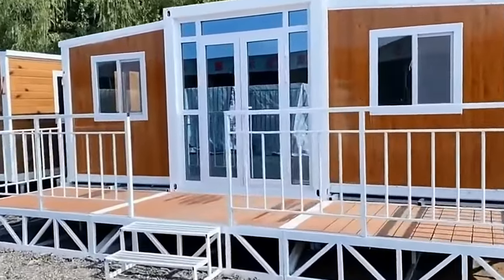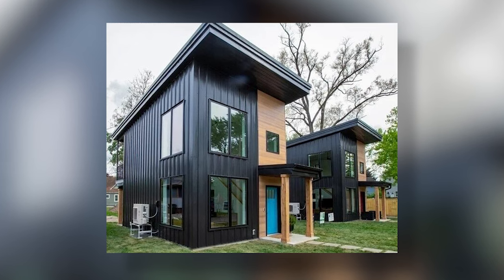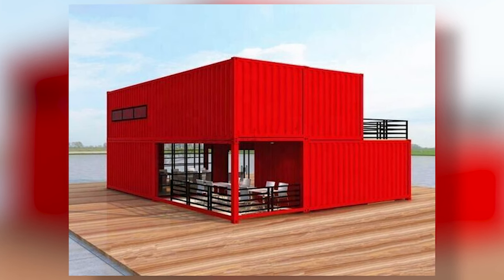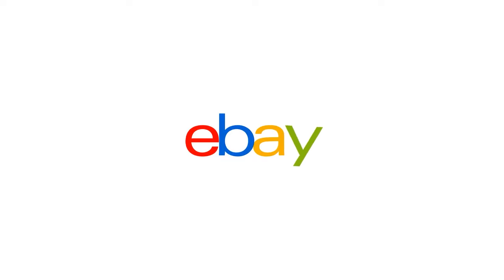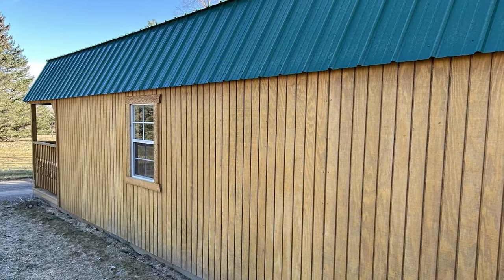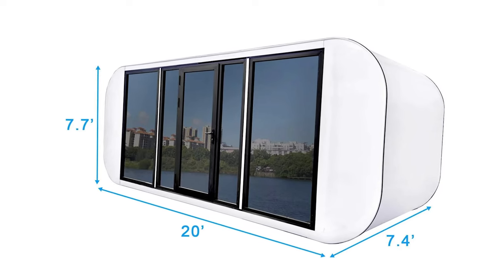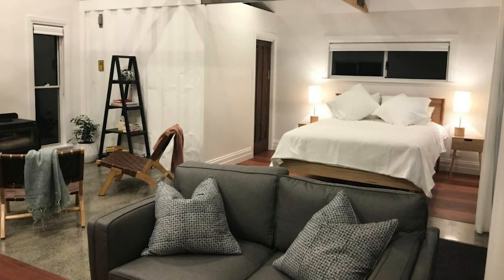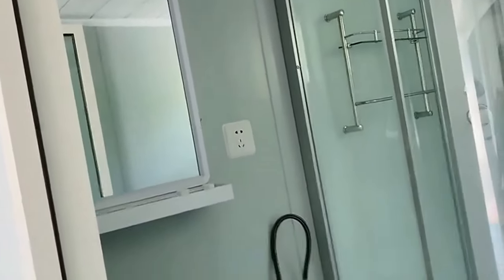Jaw-Dropping Prefab Homes eBay 2024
BEST PREFAB HOMES on EBAY 2024
Learn everything you need to know about transitioning to off-grid living
00:49 Koigems24: 20x12’ Tiny House Shell Kit, $26,000
02:10 Javpress: 5 Bedroom, Top-floor Terrace Container Home, $65,000
03:28 Hfrg444: Tiny Cabin House with Lofts, $9,900
04:54 Cherry Industrial INC: Modern Mobile Apple Cabin, $25,000
06:23 Umaserguei: 20ft 2-story Container Home - The H Model, $55,000
07:19 MICROHOMES: 19x20ft Modern Expandable Mobile House, $24,990
1. Koigems24: 20x12’ Tiny House Shell Kit, $26,000 — If you’re looking for a DIY experience but have a tight budget, eBay seller Koigems24 has the perfect shell for your tiny home dreams. It is just a shell, but for $26,000, the sky is the limit. Your new small home can be custom-fit to your needs - without making unnecessary concessions in terms of design. It’s perfect for someone looking to minimize but keep things stylish. The structural insulated panels will save you time, quickly snapping into place for simple construction. The building time and costs are virtually nothing, and the energy-efficient design will save you down the road, helping you to reduce your emissions with strong insulation and ventilation. If you’re comfortable working through the build, setting up plumbing, central air, flooring, foundation, electrical, and more - or can source a contractor for the job - then you can save valuable time and money with this budget tiny house shell kit. And for just $26,000, you can always double up or have the seller design a custom home that will better suit your lifestyle - no matter what that means. With solid feedback on their seller account, you can buy knowing you’re getting a quality build for your money.
2. Javpress: 5 Bedroom, Top-floor Terrace Container Home, $65,000 — If you’re looking for something that feels a little more finished and gives you a lot more space, then this 5-bedroom container home will provide you with a little bit of everything. The budget might stretch a bit higher, but it’s still a fraction of the price of a traditional home, at just $65,000. This two-story floor plan allows you to split up your living spaces and give everyone space to spread out. Not to mention, the open terraces will really blend the natural surroundings with your cozy home. It’s made of rust-proof galvanized steel, aluminum-alloy double-layered tempered glass windows and doors, LED lights, pest-resistant materials, and so much more. Unlike other container and prefab homes, it has a bathroom, flooring, kitchen, electrical, etc. This container building is perfect as a prefab home - but has plenty of other applications - a coffee shop, a mini-market, a community space: anything you can dream of, it can be. They also offer custom floor plans and deliver them directly to your door (or your lot). The seller suggests a team of 4-5 people and estimates that it could take 3-6 days to build it - but for the right buyer, this is a dream come true.
3. Hfrg444: Tiny Cabin House with Lofts, $9,900 — So here’s the thing about eBay - there’s something for everyone, even in this case. What about a “Tiny house for sale” that doesn’t scream value when priced at just under $10,000? User hfrg444 is selling their “tiny home” cabin for just $9,900, boasting “never used” and calling it a “blank canvas.” While maybe this listing won’t be available forever - it is precisely the kind of deal that eBay users flock to the platform for. Yes, you’ll need to transport it, but if you can sort that out (and with all the savings this might give your budget, that could be very possible), you can have a brand-new, blank canvas home for just a few months’ worth of rent. Not only is this a cute, cabin-style home with a wide porch, perfect for sitting out on - but the interior maximizes the space to its absolute most. The upper lofts at each end could be perfect for a small sleeping space or extra storage, leaving plenty of open floor plans to fill in with a kitchen, bathroom, and living space - whatever you might need.